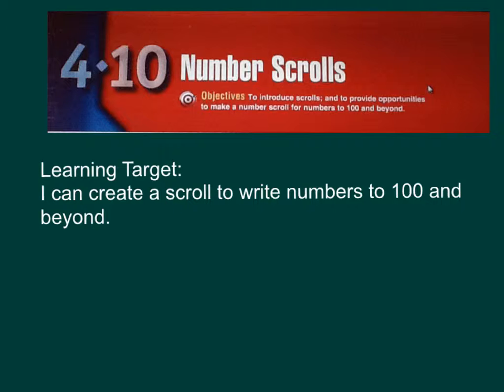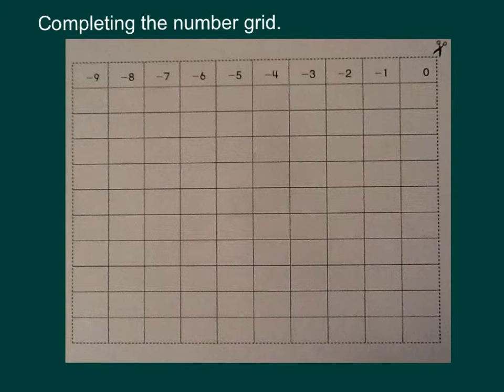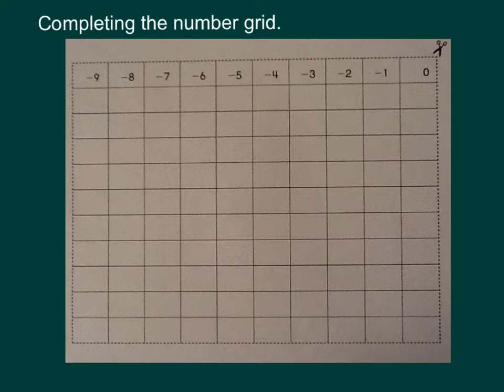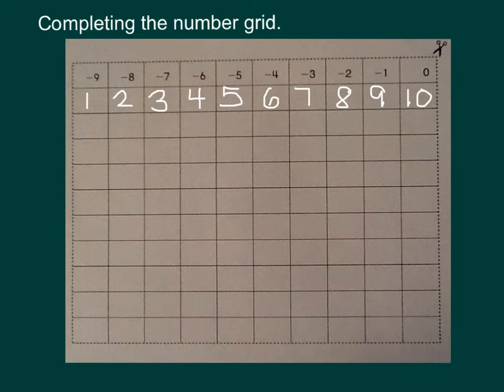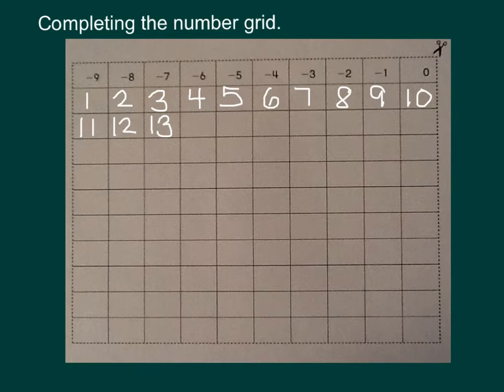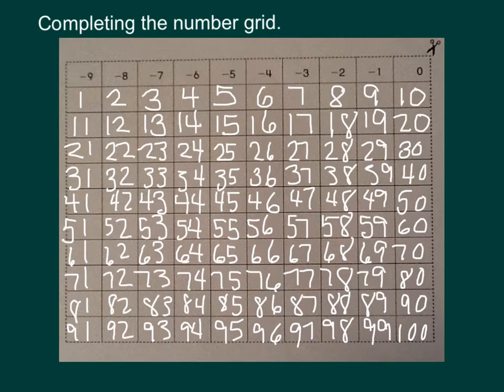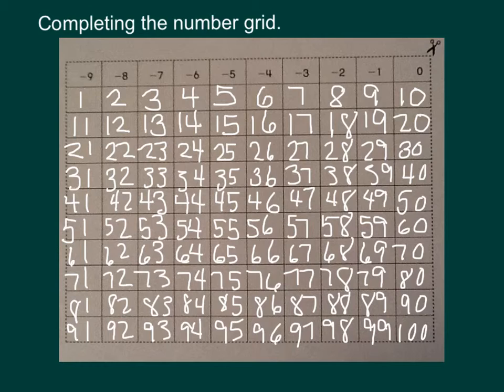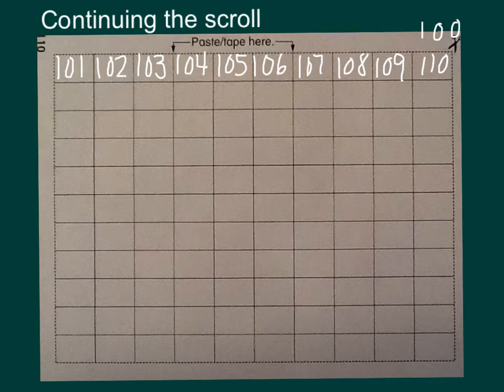math lesson 4.10